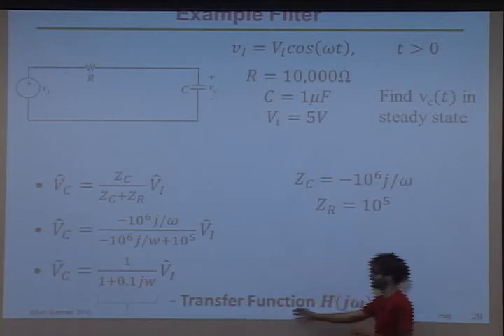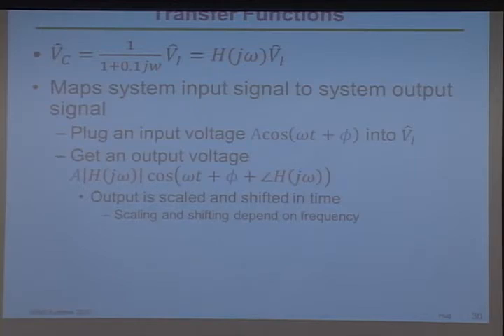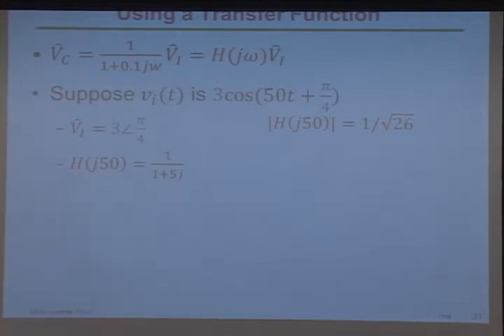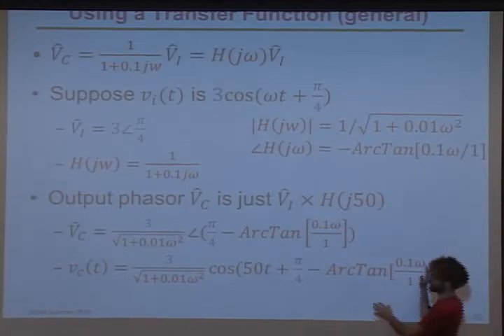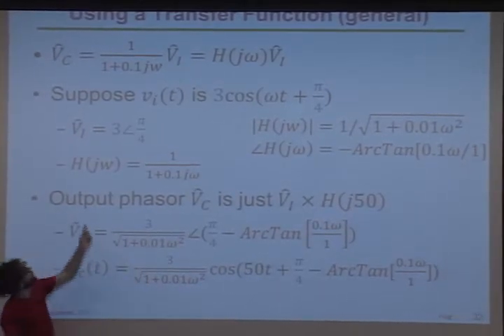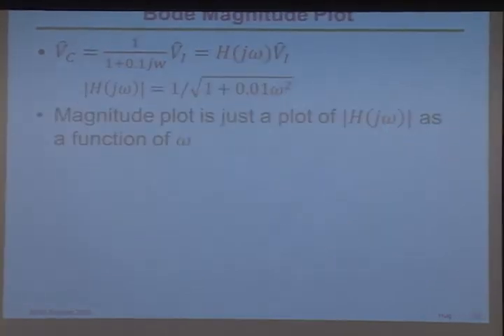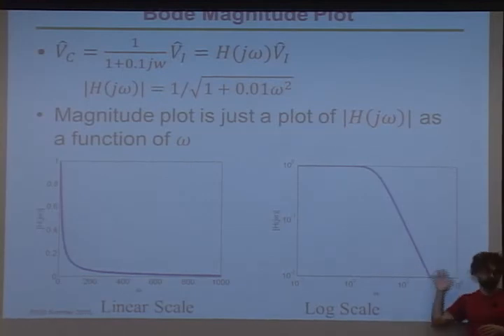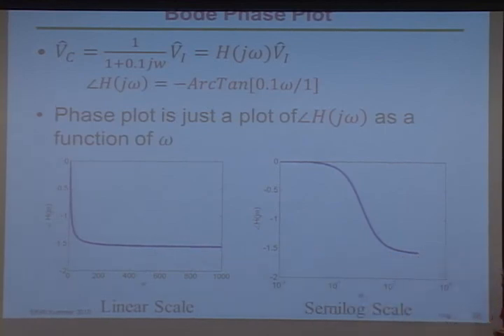Introduction to Microelectronics - Phasors, impedence ,Transfer functions, filters (part 11/17)